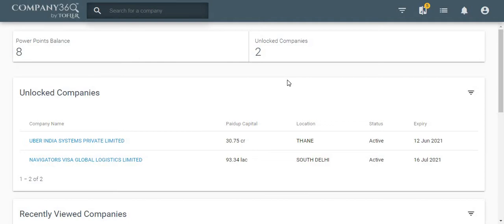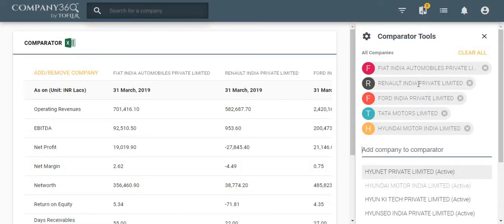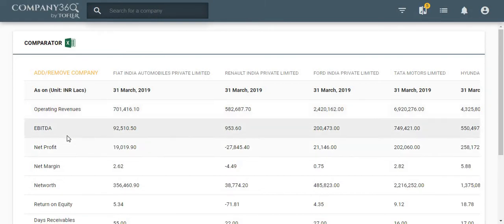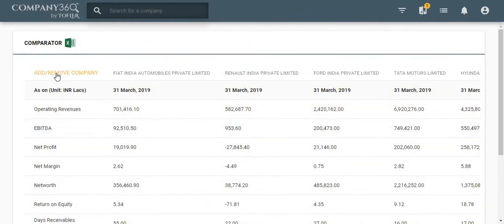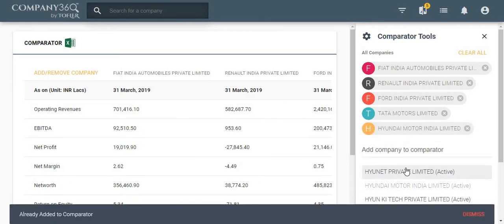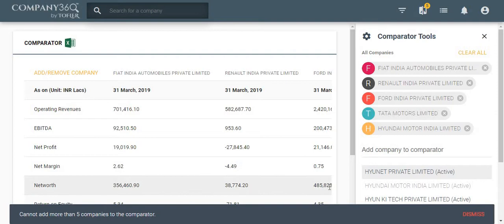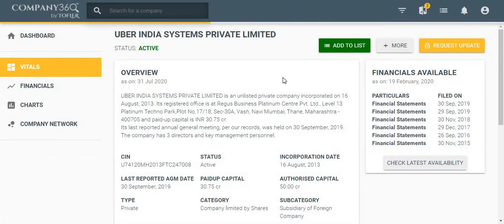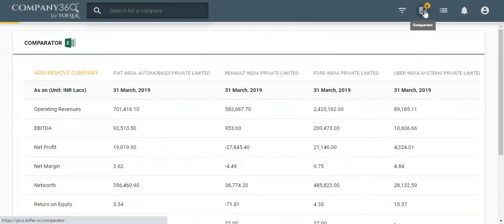How to compare companies in Tofler Company360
The video describes how to use the 'Comparator' feature of Tofler Company360.